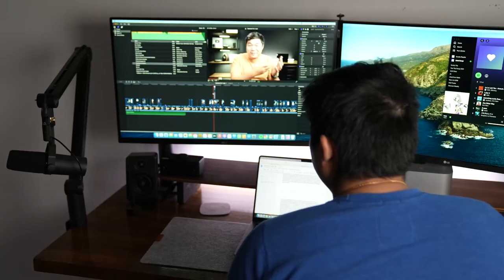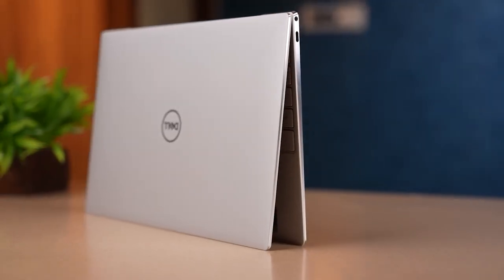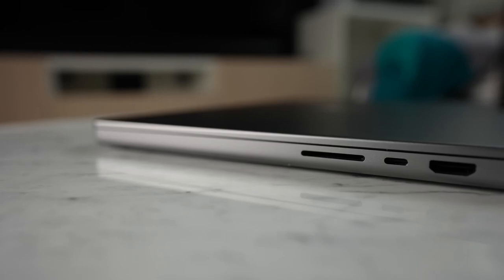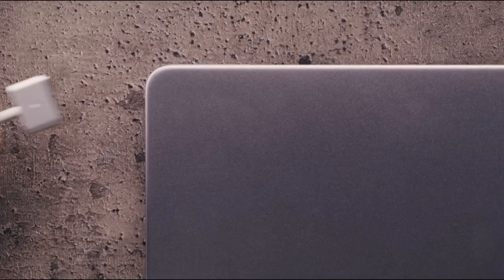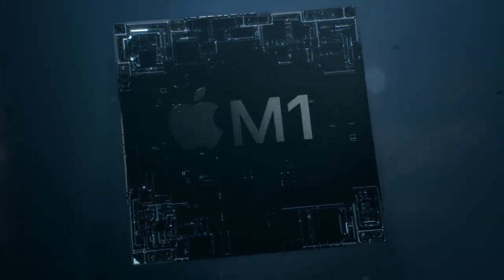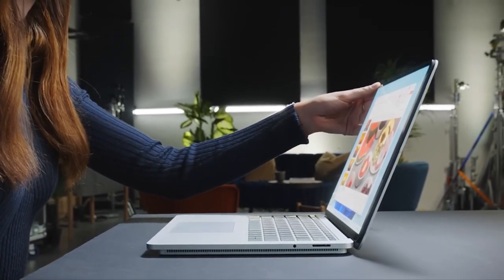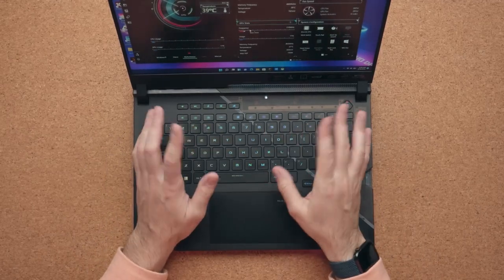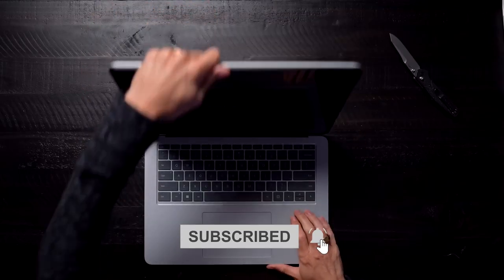Top 5 Best Laptops for Music Production and Audio Editing!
▼Links to the best laptop for music production we listed in this video▼

►Apple M1 MacBook Pro 14
★US Prices

★US Prices

►Apple 2021 MacBook Pro
★US Prices

►Microsoft Surface Laptop Studio
★US Prices

In this video, we're excited to share with you our carefully curated list of the top 5 best laptops for music production and audio editing. Whether you're a professional music producer or an aspiring artist, having the right laptop is crucial for unleashing your musical creativity and bringing your sonic visions to life.

Join us as we explore the features, specifications, and performance of each laptop on our list. We'll delve into their processing power, RAM capacity, storage options, and audio interfaces, ensuring that you have the necessary tools to handle resource-intensive music production software and plugins.

From powerful processors that can handle complex music arrangements to high-quality audio outputs for accurate sound reproduction, these laptops are designed to meet the demands of music professionals. We'll also consider factors like portability, battery life, and display quality to provide a well-rounded evaluation of each laptop's suitability for music production on the go.

Whether you're recording, mixing, or mastering your tracks, our comprehensive guide will help you find the perfect laptop that matches your specific needs and budget. We want to ensure that you have a seamless and efficient workflow, enabling you to focus on your music and unleash your artistic potential.

Get ready to dive into the world of music production with the top 5 best laptops for music production and audio editing!